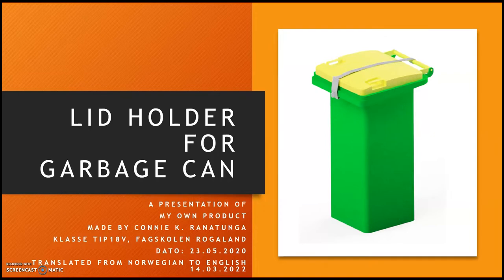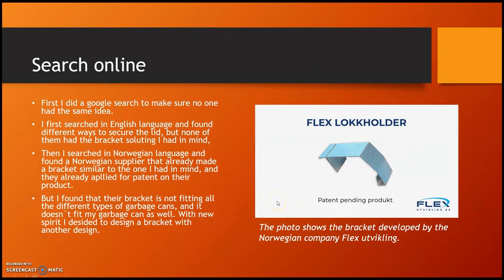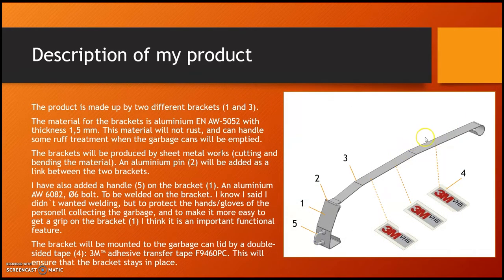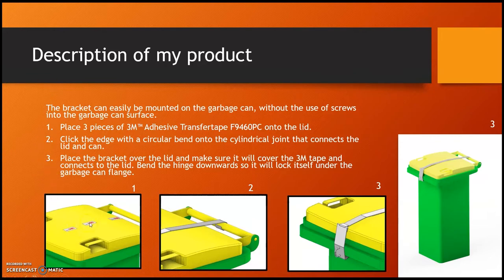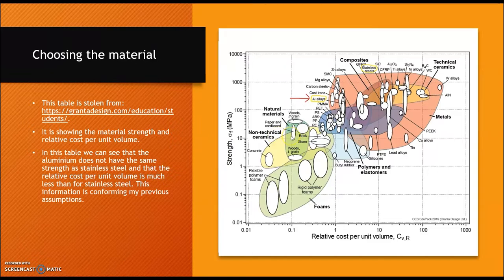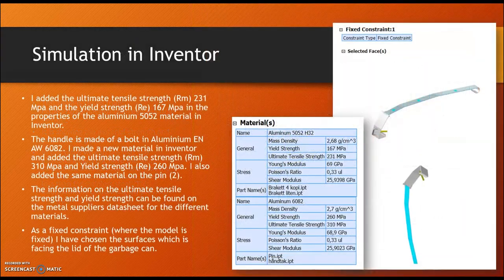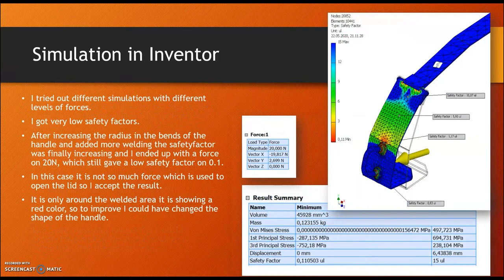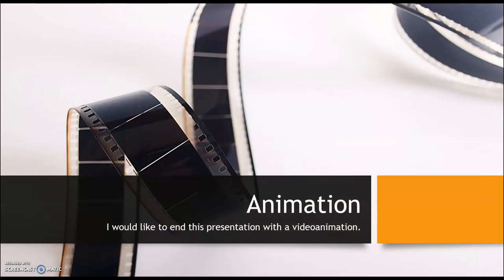Presentation of product development garbage can lid holder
This is a presentation of a school project I had in the subject product development. I designed a garbage can lid holder.